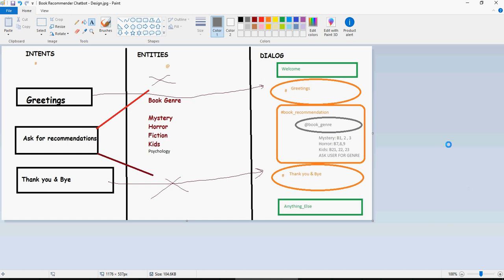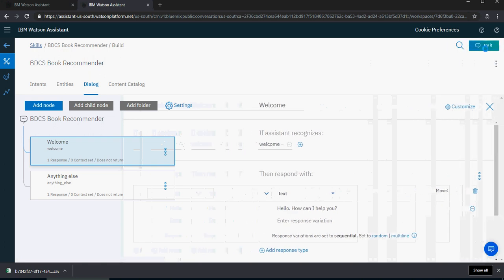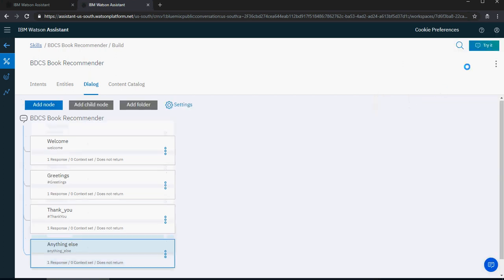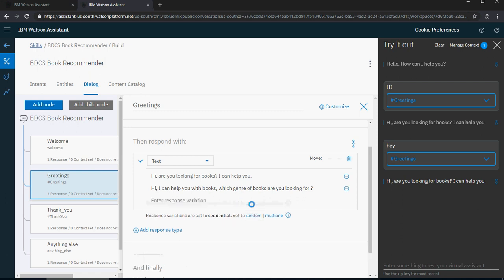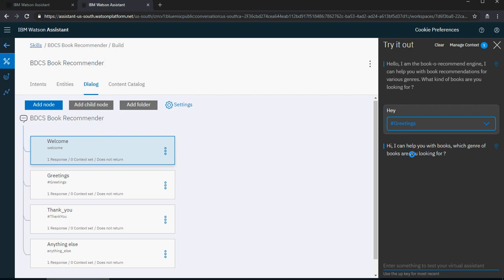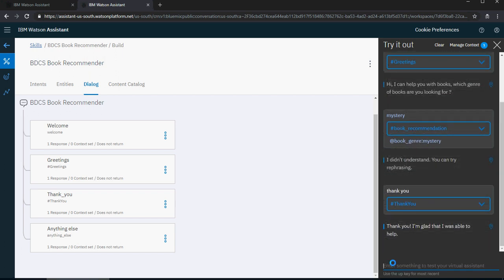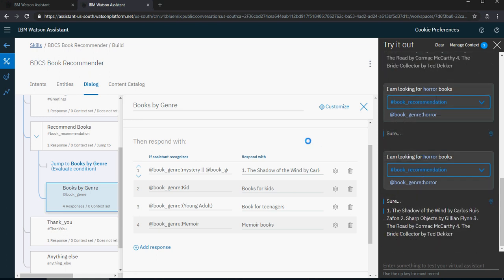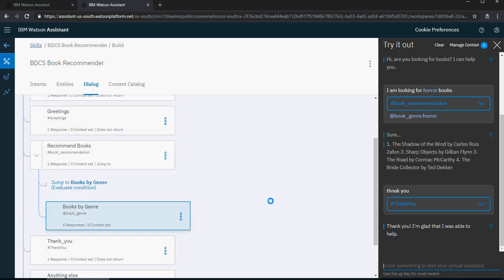IBM Watson Assistant - Dialog Conditional Responses - Do it yourself - part # 5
Build a Bot using IBM Watson Assistant
Build a chatbot Do it yourself
Chatbot essentials for the beginners
By
Bharati DW Consultancy

Build a Bot using IBM Watson Assistant - Getting started- Do it yourself - part # 1
IBM Watson Assistant - Provision the service - Do it yourself - part # 2
IBM Watson Assistant - Creating Intents- Do it yourself - part # 3
IBM Watson Assistant - Creating Entities - Do it yourself - part # 4

Build a chatbot Do it yourself, Chatbot essentials for the beginners, build a bot by yourself, chatbot tutorial, watson assistant tutorial, IBM Watson Assistant tutorial, chatbot basic, create a bot basic, website bots, create a bot for websites